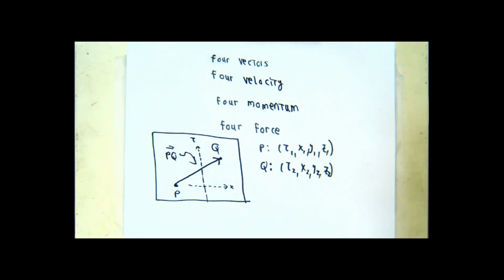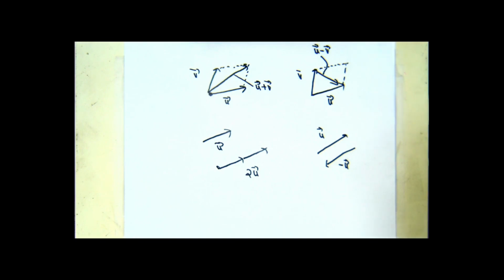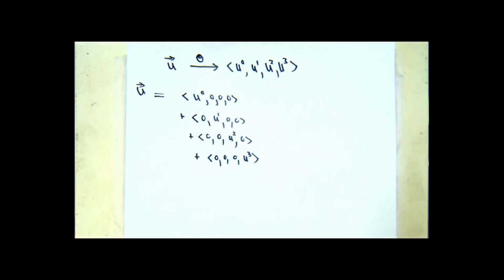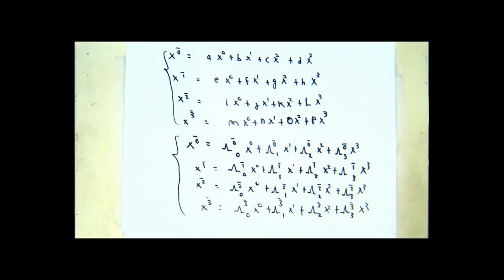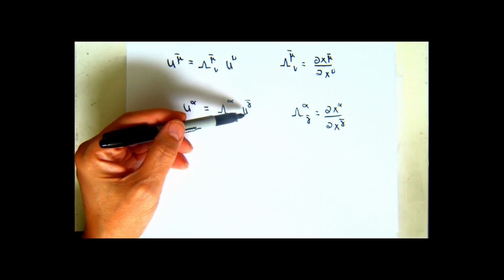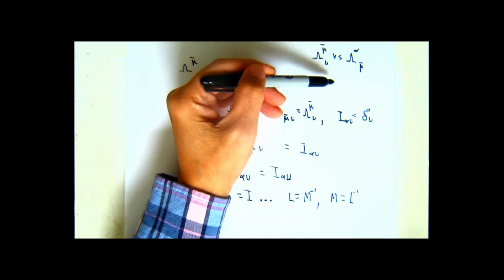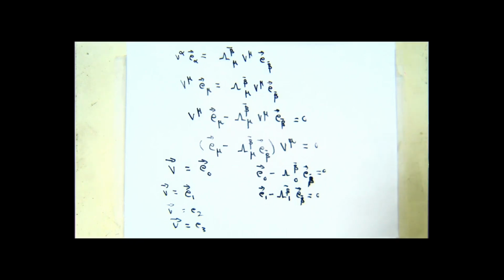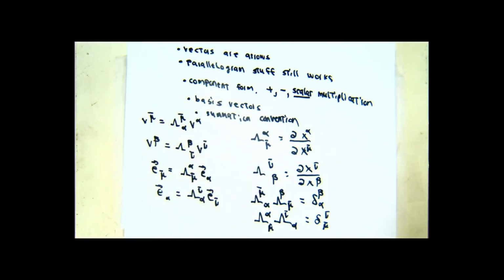Tensor Calculus -- Nu notations, linear algebra, and cringeworthy editing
In this video we start getting serious. You can tell by the opener.
Coming soon the four velocity, four momentum and other fun topics.